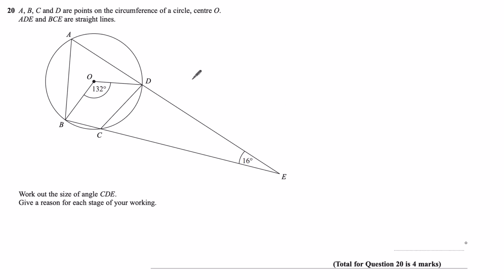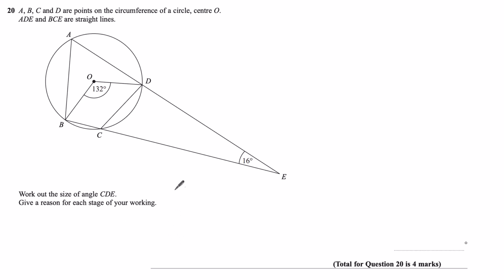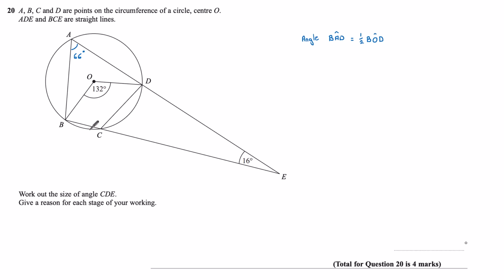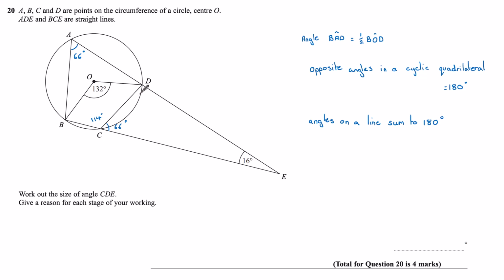GCSE Edexcel June 2022 Higher Paper 2 Q20 - Circle theorems | ExamSolutions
Learn how to use circle theorems and angle rules to find missing angles